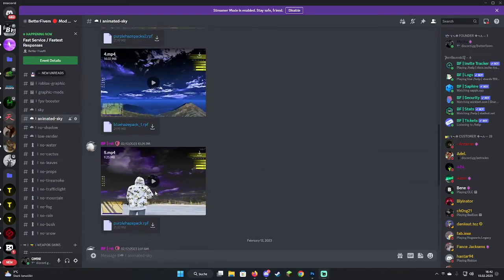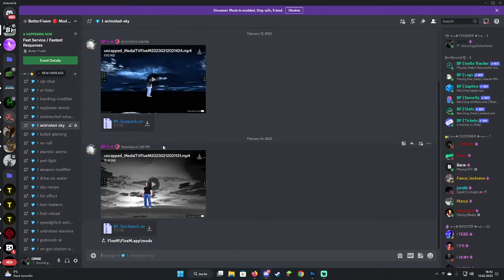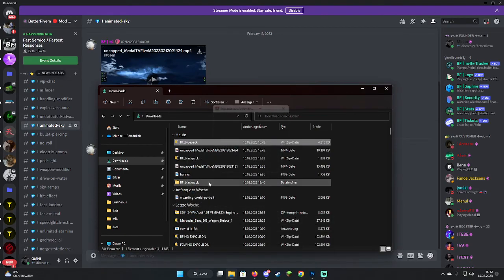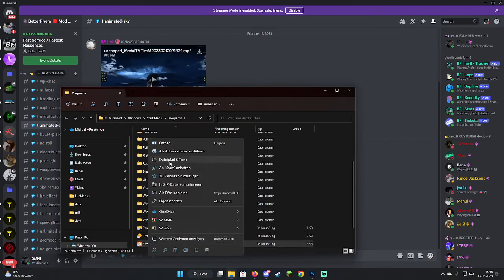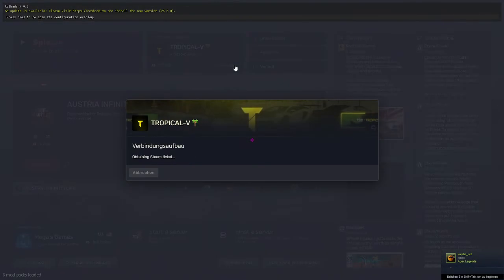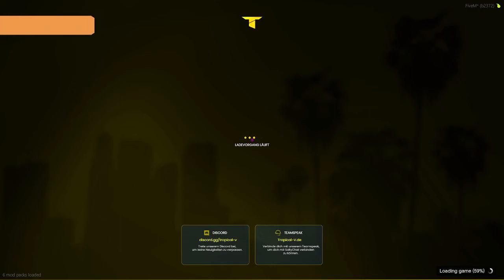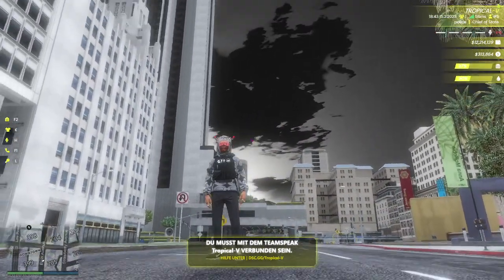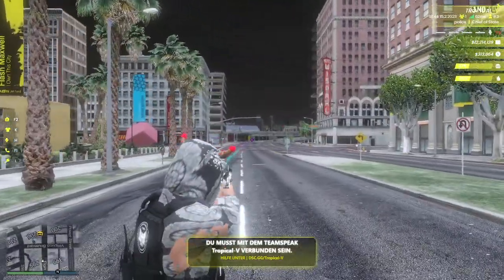Fivem how to install a Animated Sky